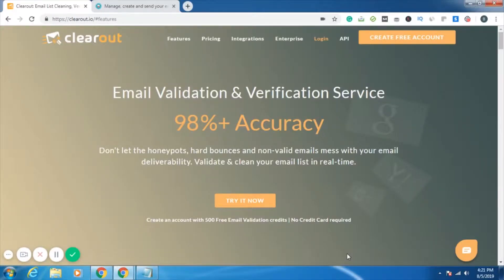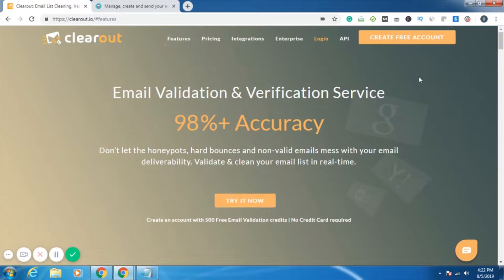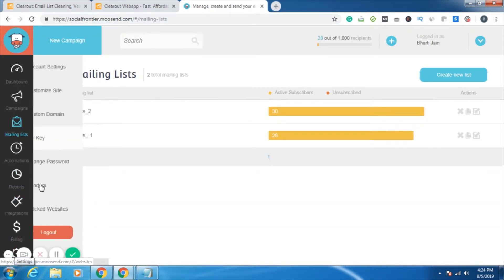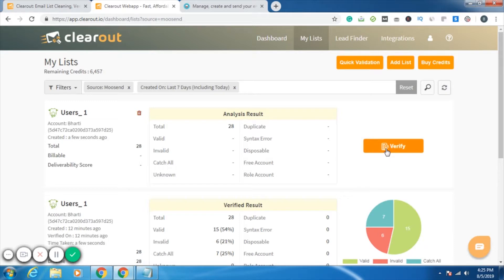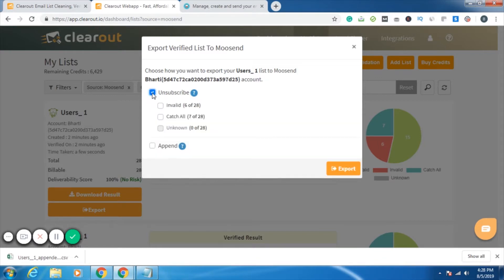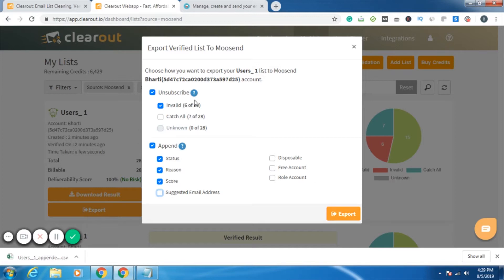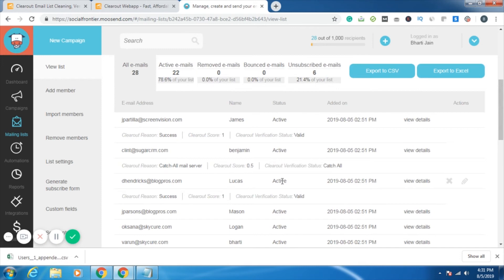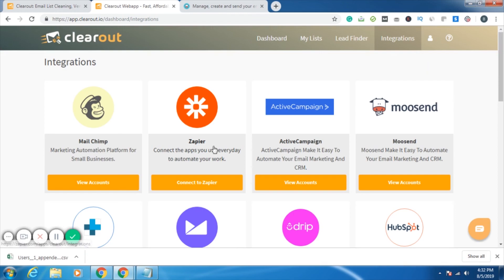How to link your Moosend account with Clearout(Email verification service) and save time & money!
Clearout - An easy to use, affordable email verifier & email validator which can help you generate free B2B leads too!

Clearout is an advanced Email Validation tool that can help you to filter your database in a few minutes by removing the junk and invalid emails and providing a clean e-mails database which ultimately means 100% reach out.
-How you can integrate your Moosend accounts (yes! more than one account can be linked) with the email verifier account Clearout (Email Verification Service)

-How to 'Add' a list existing in the 'Moosend' account

-How to verify the list

-How to download and/or export the verified email list to Moosend Account